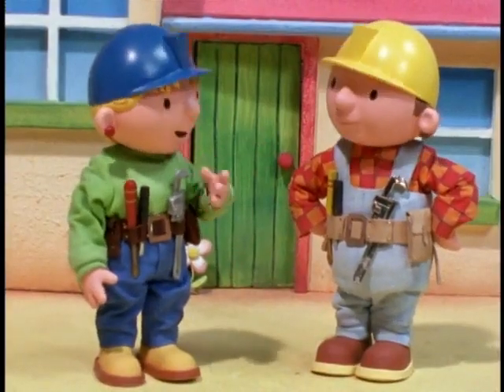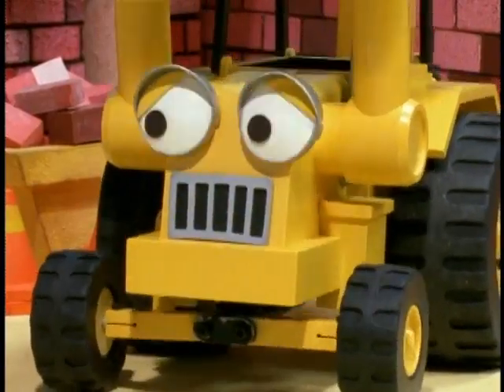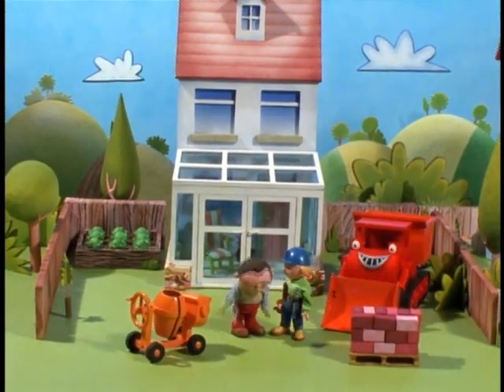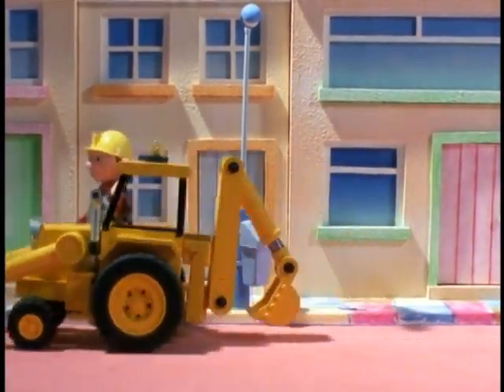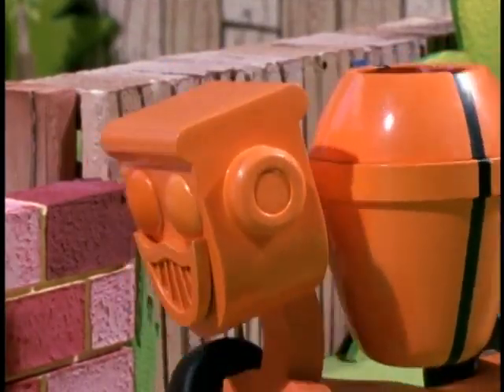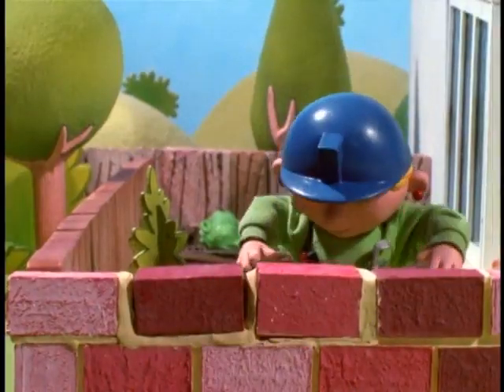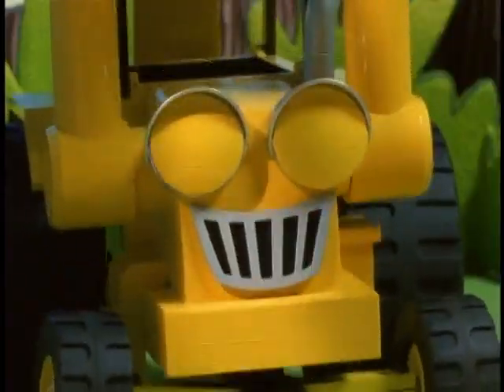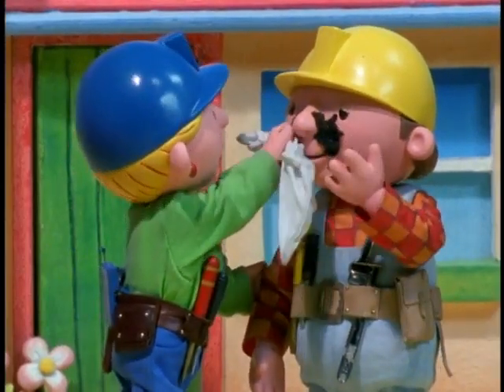Bob the Builder Season 4 Episode 11 Forget-Me-Knot Bob (US Dub)